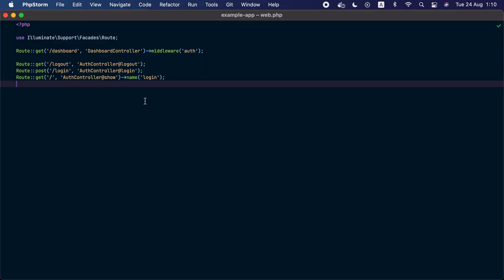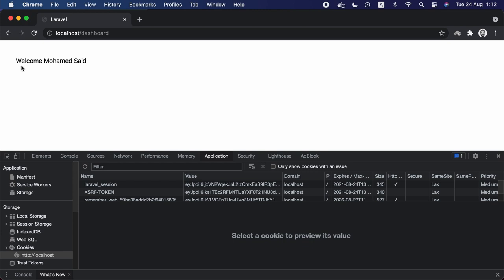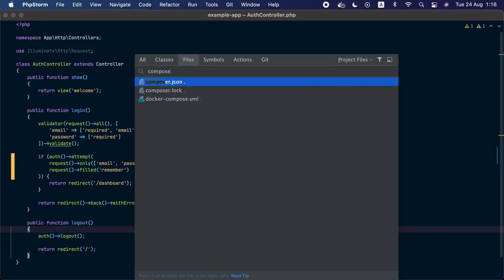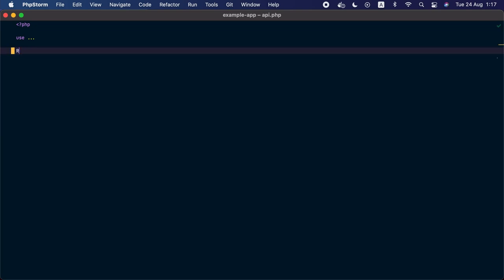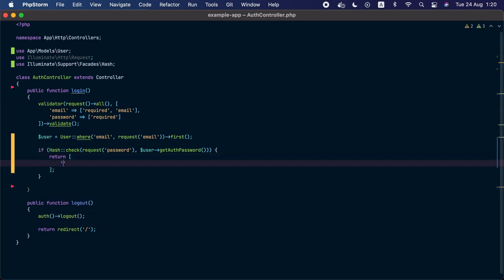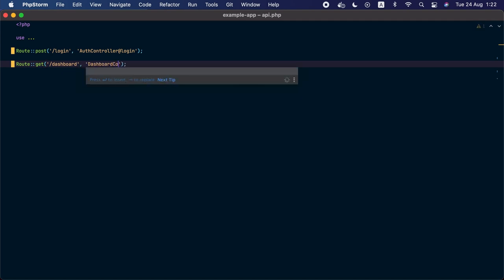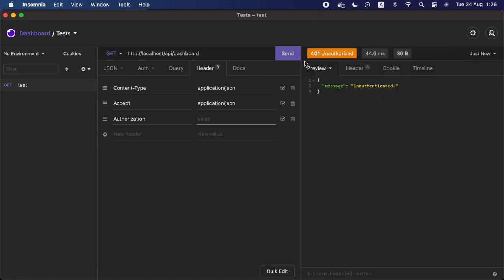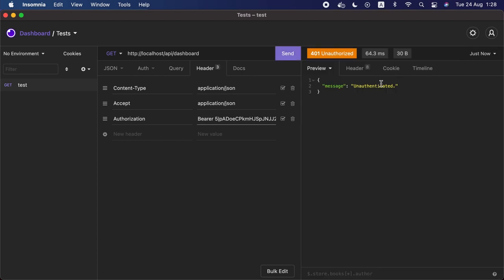05 - Token-based Authentication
Token based authentication in laravel